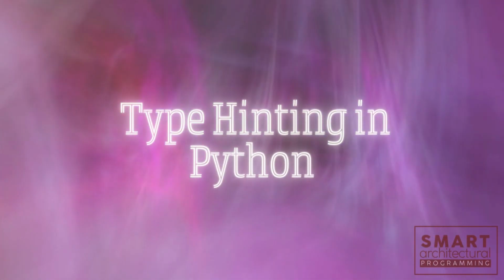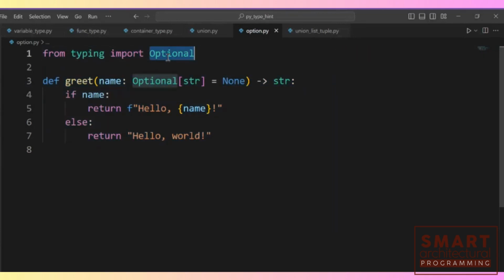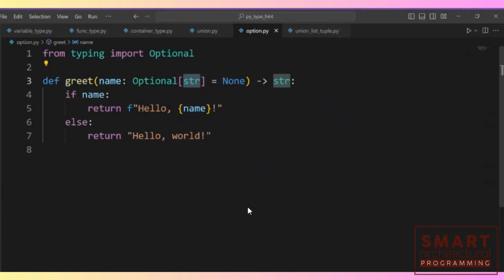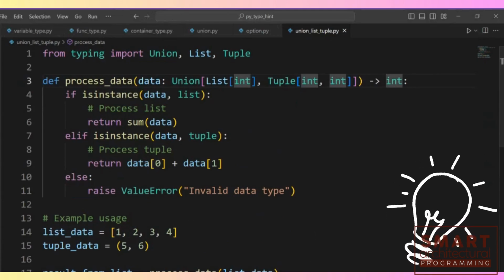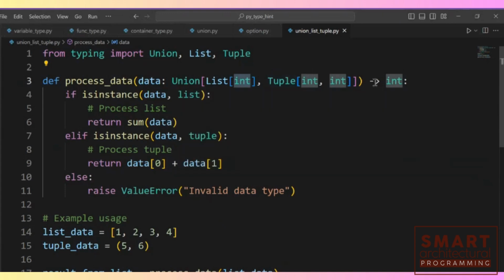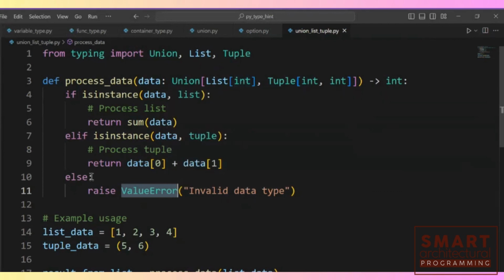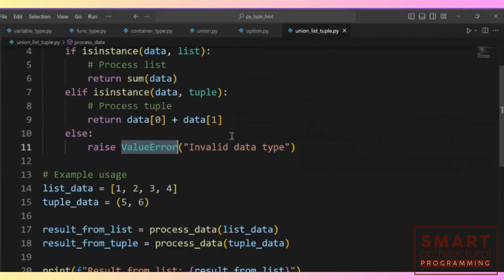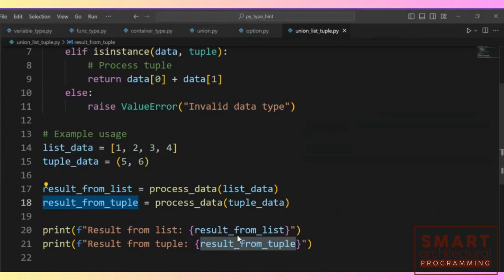Type Hinting in Python (PART 3)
Embark on a coding adventure and unlock the potential of Python type hints—a game-changer in the programming world. Immerse yourself in the finesse of code readability and robust development with the enchantment of Python type hints, taking your coding experience to new heights.

Discover the full power of Python type hints as you navigate the coding landscape. Whether you prefer learning through books, videos, or interactive coding sessions, a plethora of resources awaits. Explore techwithtim's illuminating tutorials on Python typing or take on coding challenges available on GitHub. For a deeper dive, immerse yourself in the comprehensive coding assistance provided by ArjanCodes in his book. These invaluable coding resources will enhance your skills and integrate you into a vibrant programming community.

- Immerse yourself in Python type hints with techwithtim's insightful tutorials.
- Engage in hands-on coding challenges on GitHub to hone your skills.
- Delve deeper into coding with ArjanCodes' comprehensive book.

Embark on the Python type hints journey with our latest video! Explore related videos and playlists on our channel to level up your programming expertise!

🔗 *Connect with Our Learning Community:*
- Join us on Facebook: smarchprogramming